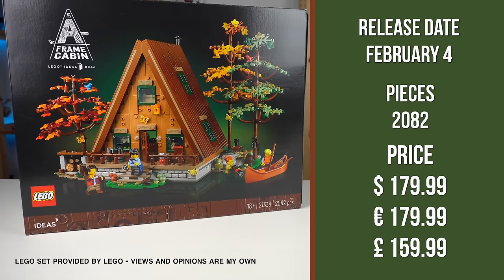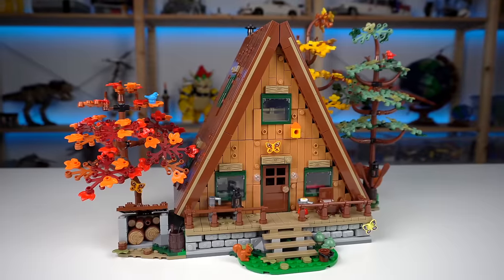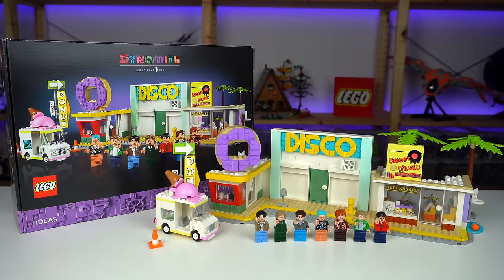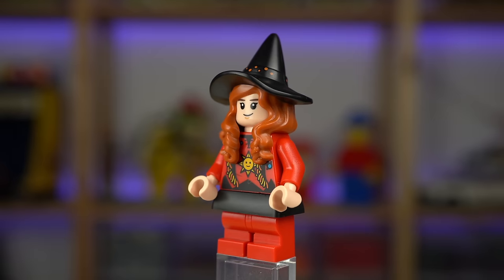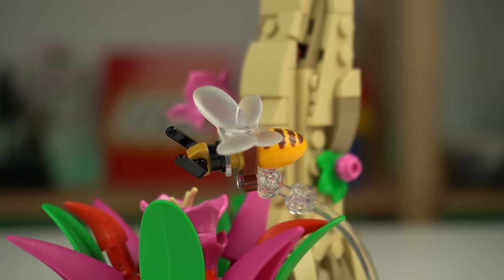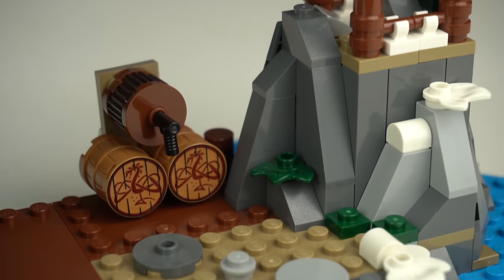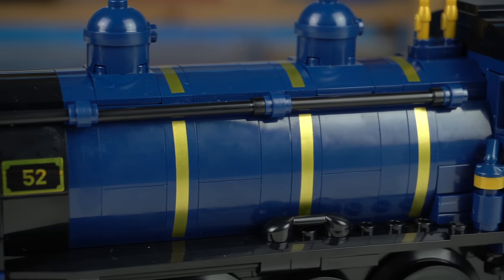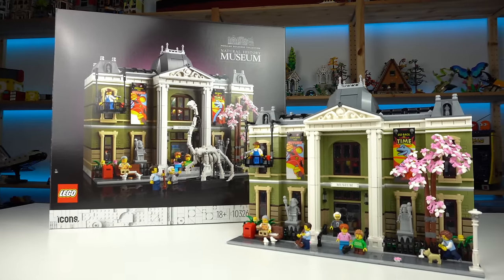LEGO Ideas 2023 (REVIEW COMPILATION)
Here's a compilation of every LEGO review I did on LEGO Ideas products released in 2023!
What's your favourite?!

Thank you LEGO for sending these sets for review. Views and opinions are my own.

00:00 - A-Frame Cabin
08:16- BTS Dynamite
16:59 - Tales of the Space Age
22:13 - Hocus Pocus
28:24 - Insect Collection
33:40 - Viking Village
40:14 - Galileo Galilei GWP
43:27 - Orient Express